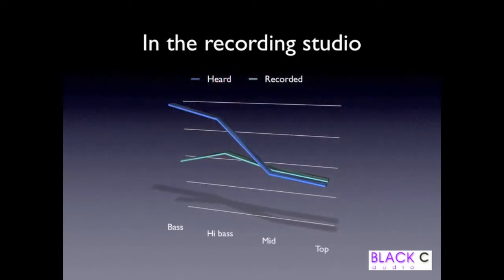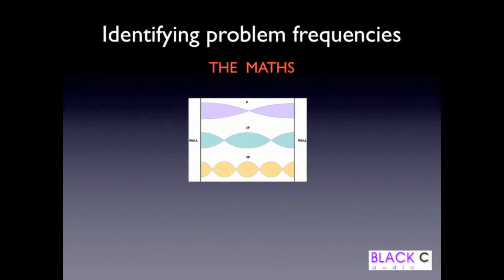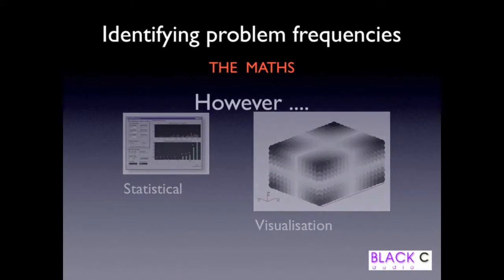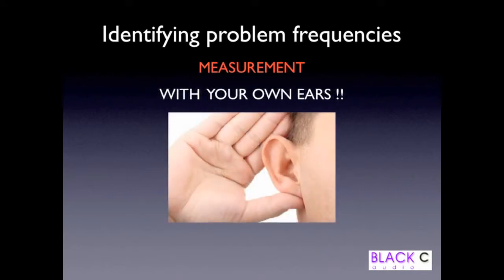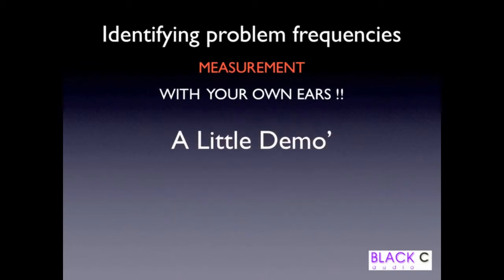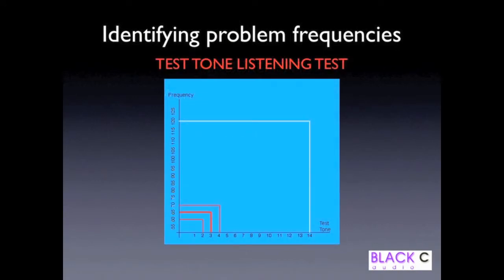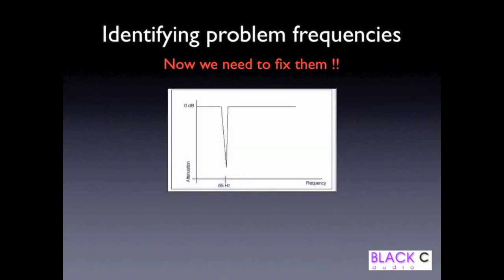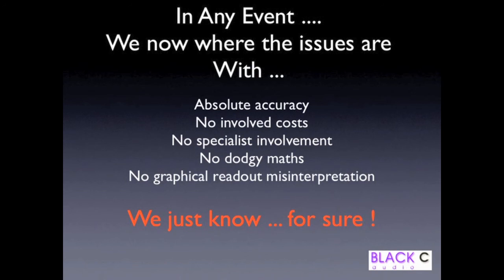All about floppy bottom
Identifying room modes and standing waves, by a simple listening test to help achieve a better, firmer bass ...